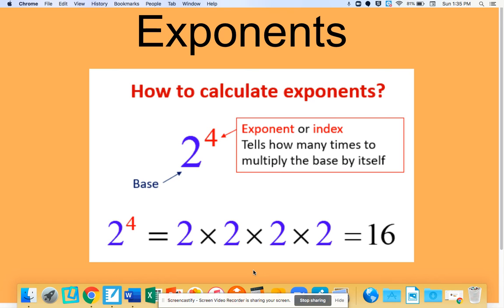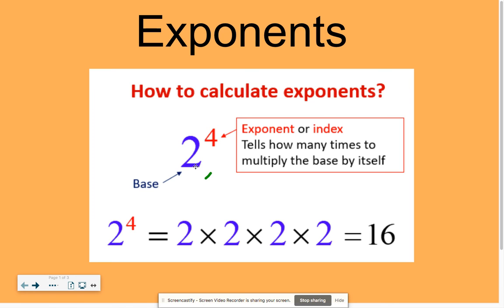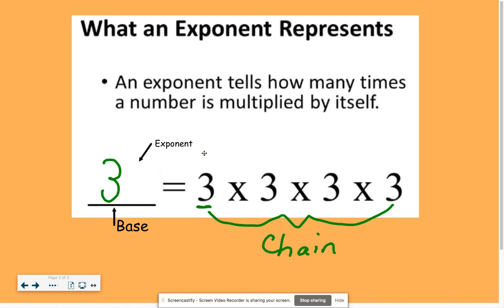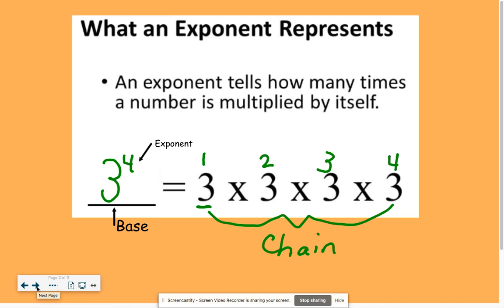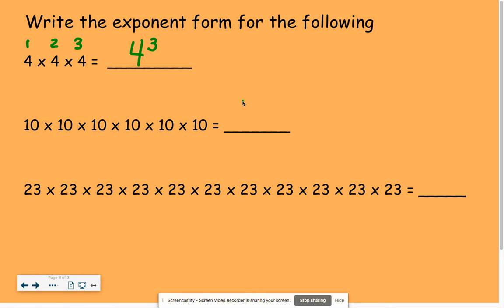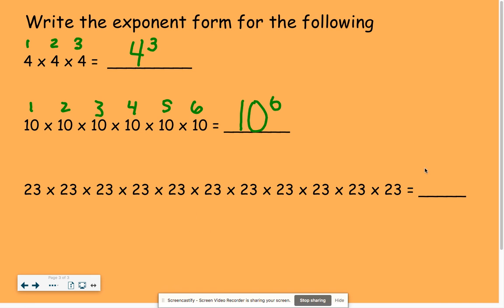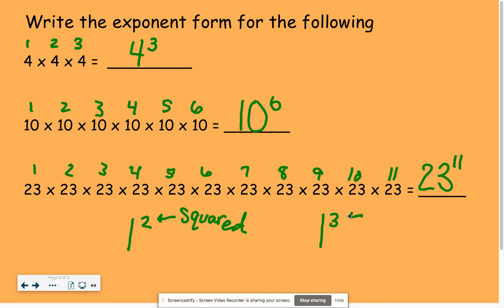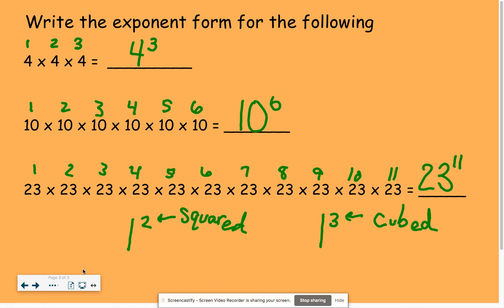Writing Exponents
Understanding and Writing Exponents